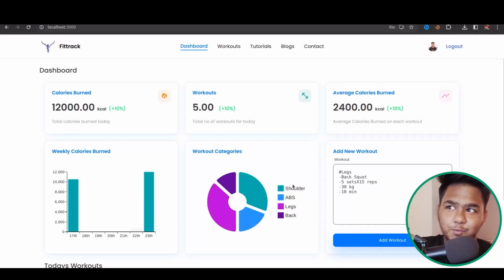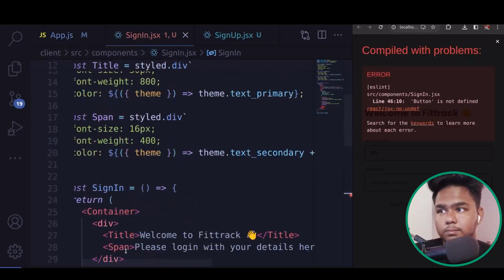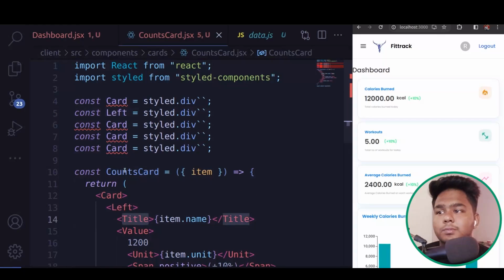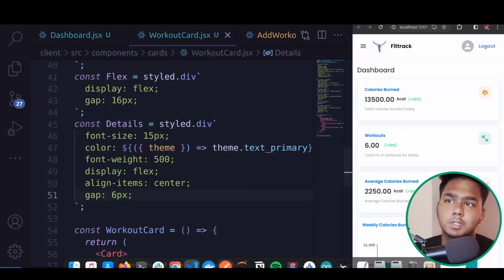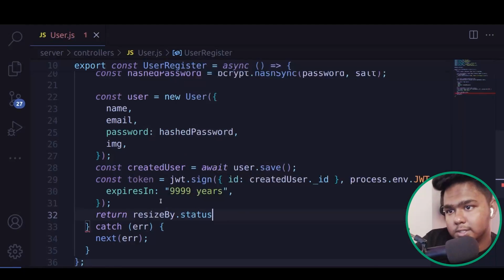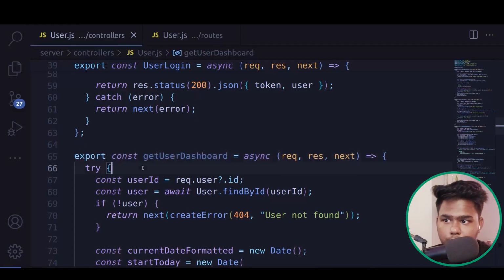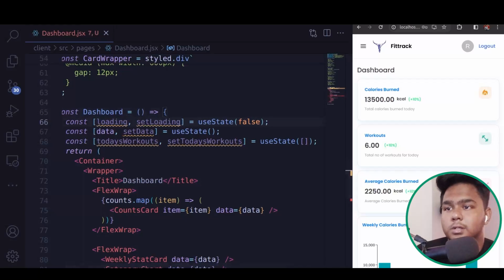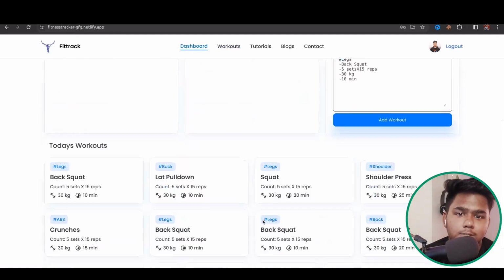Build a Fitness Tracker Website using React JS |MERN Projects |GeeksforGeeks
Learn how to build a Fitness Tracker Website from scratch using React JS in this comprehensive tutorial by GeeksforGeeks. This MERN (MongoDB, Express.js, React, Node.js) project will teach you how to create a powerful fitness tracking application that can monitor workouts, track progress, and provide valuable insights into your fitness journey.

In this tutorial, we'll cover the essential steps to set up a development environment, create React components for the frontend, integrate MongoDB for database management,
By the end of this tutorial, you'll have a fully functional fitness tracker website ready to be deployed and used.